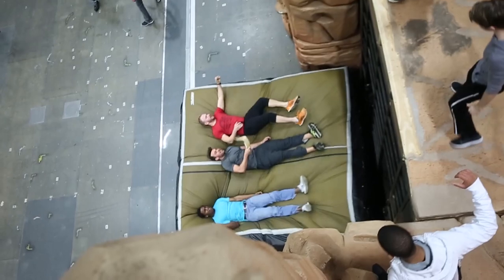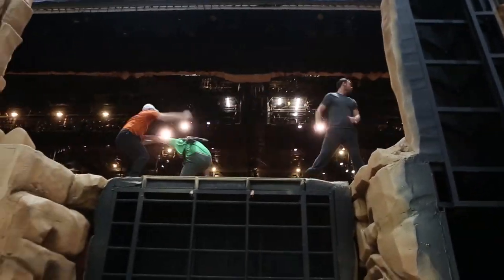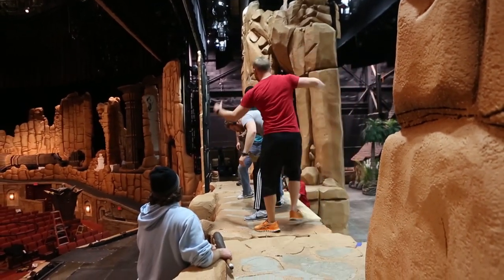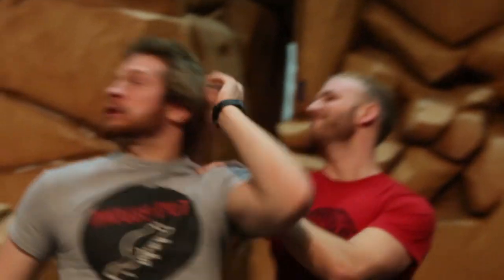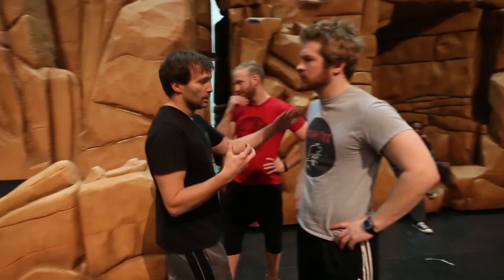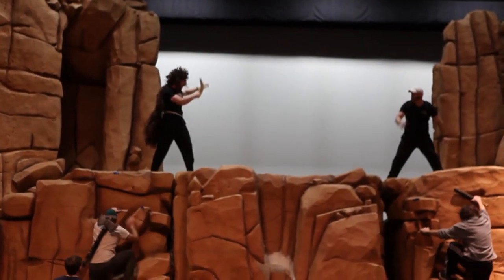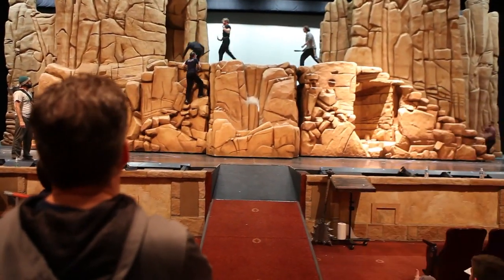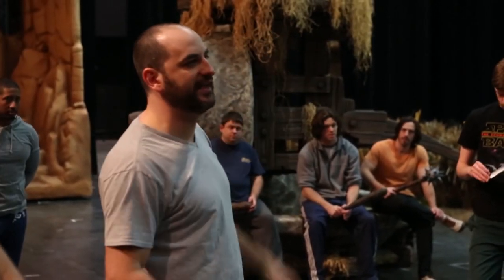SAMSON | Fight Choreography | Sight & Sound Theatres®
Samson is the latest biblical epic to hit the Sight & Sound Theatres stage. Premiering March 11, 2016 in Lancaster County, Pa., this all-new, larger-than-life show is based on the Old Testament story from the book of Judges. Samson is the original superhero. He can defeat entire armies. Slay a mighty lion. But strength isn’t the secret behind his superpower. Chosen by God from birth, he’s given superhuman strength – as long as he follows the rules. And that’s where the trouble begins. Samson soon falls prey to temptation, loses his strength and sight. But has he lost hope?

Experience every emotional peak and valley as Samson battles the Philistines – and his own personal calling. Journey with this wayward man who doesn’t find his true strength until he becomes weak.

Samson. It’s an unforgettable, epic thrill ride that will literally bring the house down!

Sight & Sound is a storytelling company passionate about bringing true stories of redemption to life on stage and on screen that reveal the power of the Gospel.